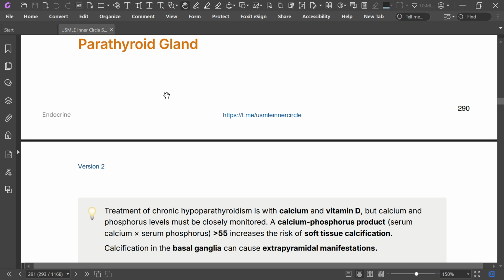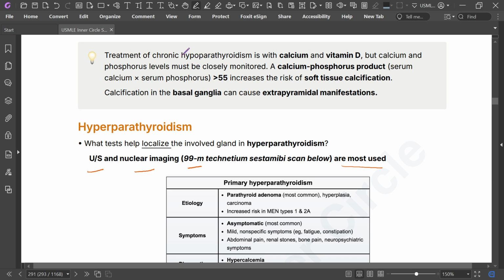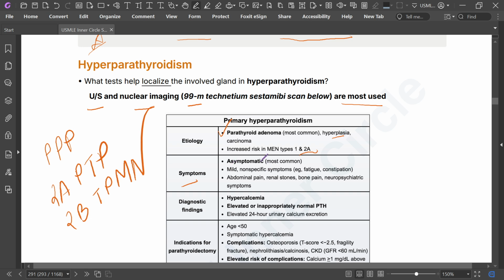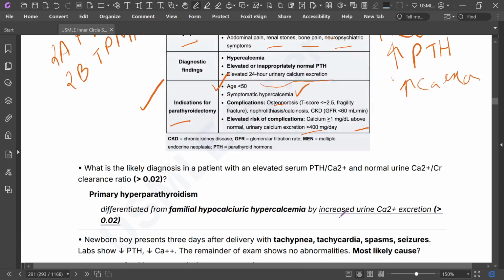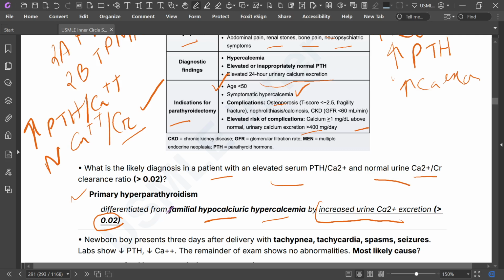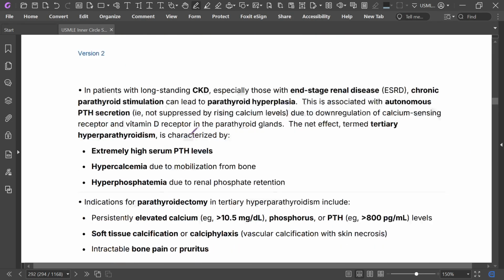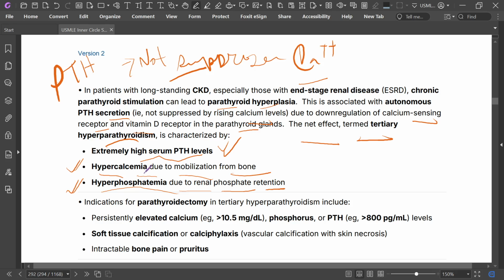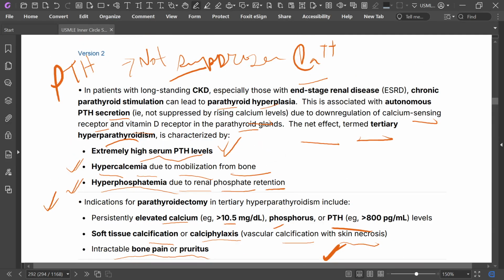Diseases of Parathyroid gland (usmle Inner circle)